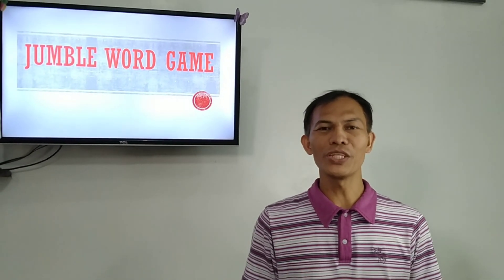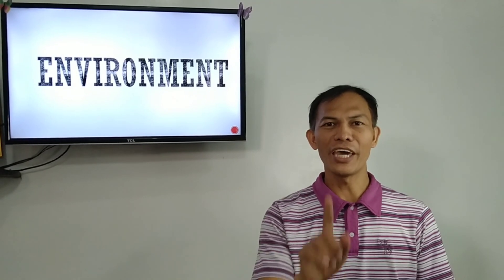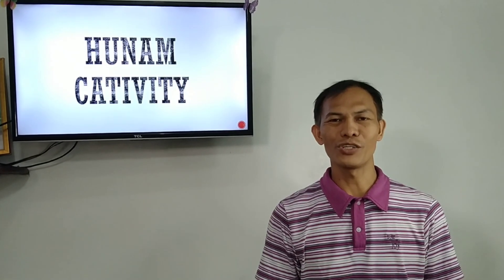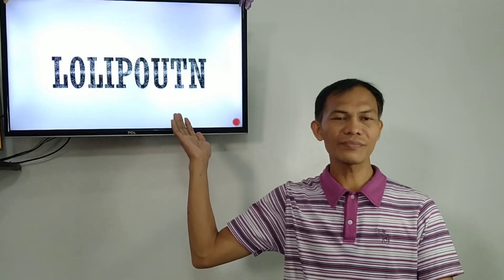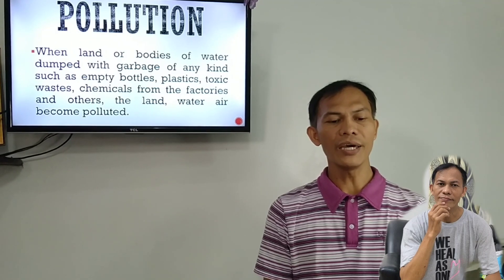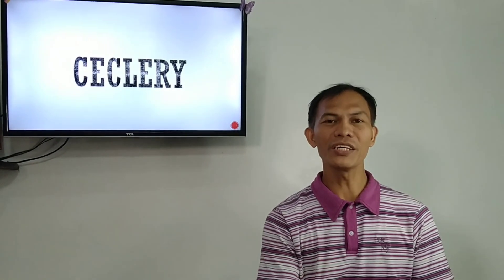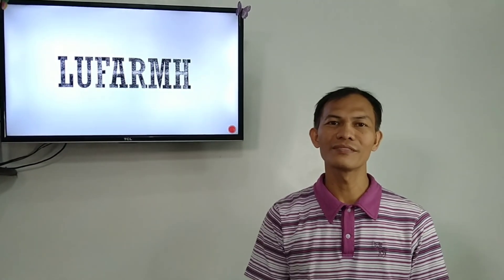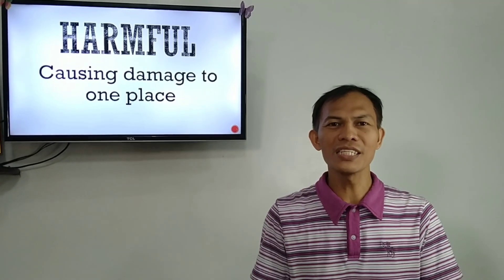IDENTIFYING CHANGES that are USEFUL and HARMFUL in the ENVIRONMENT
Module lesson video in Science Grade four about IDENTIFYING CHANGES that are USEFUL and HARMFUL in the environment is of great help for pupils and parents assisting their learner at home to better understand the topic

GOD bless